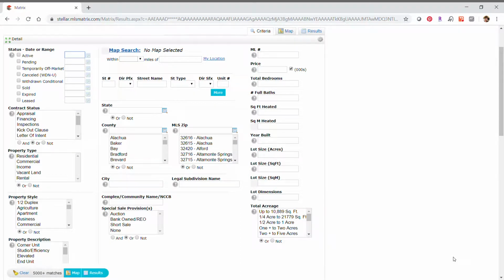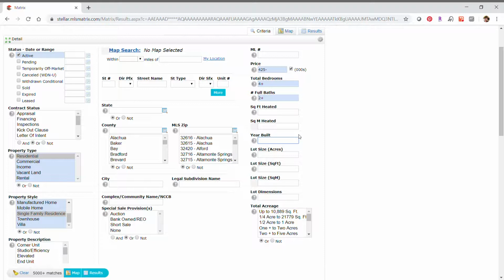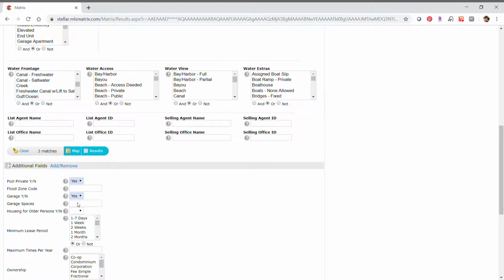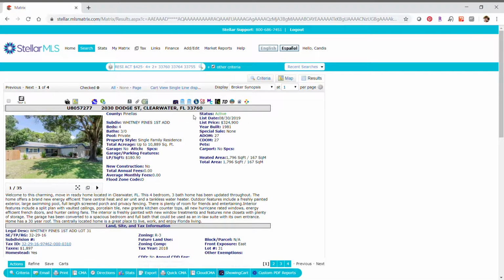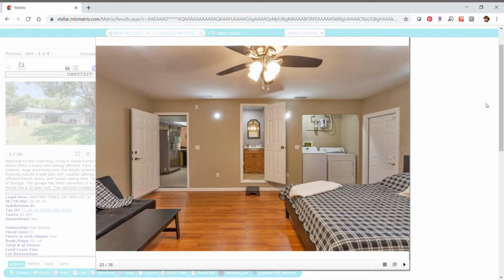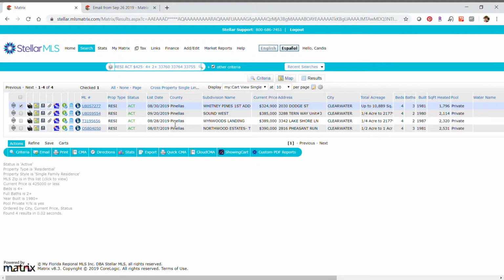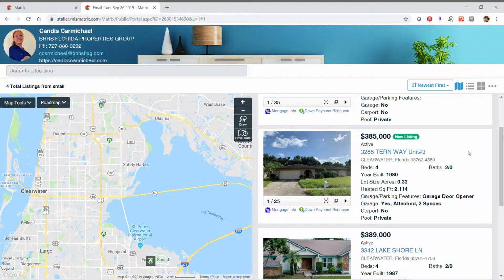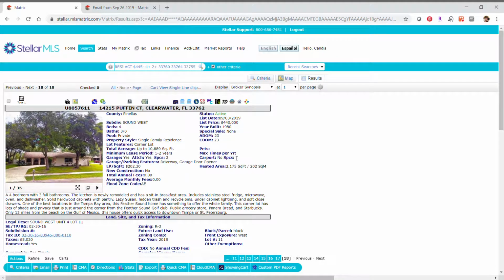REALTOR Candis runs an MLS Search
Ever wonder how your REALTOR searches for your home? I know Realtor.com and the rest have search functions. but we have more! What that means for you: that your REALTOR's results fit what you're looking for better from the start!